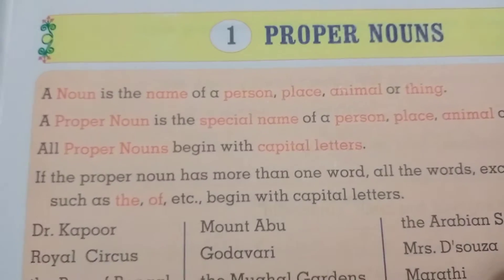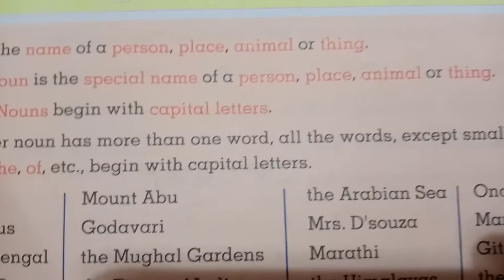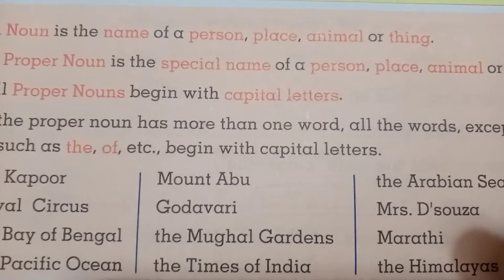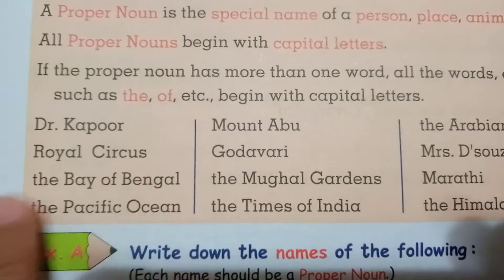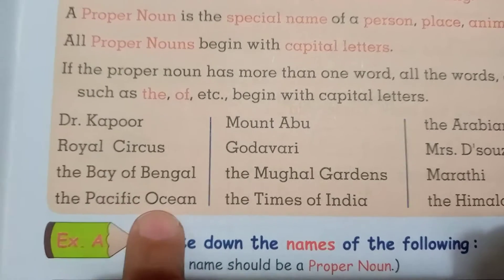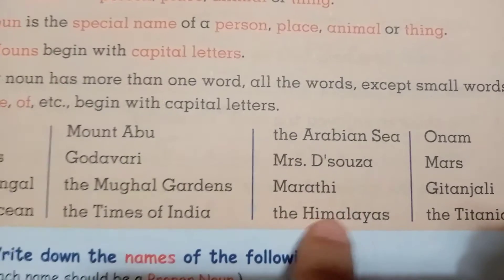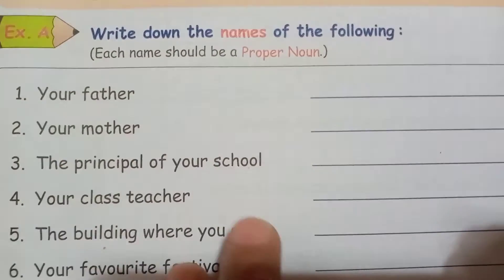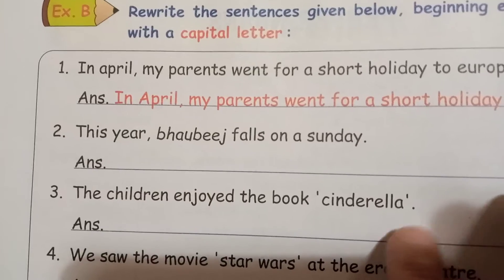Std IV English Grammar Revision. Proper noun.